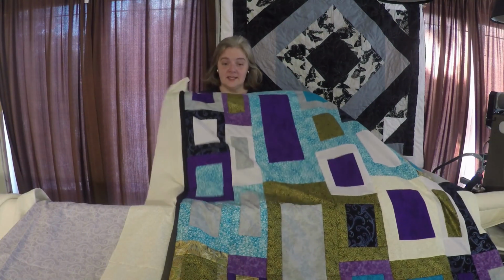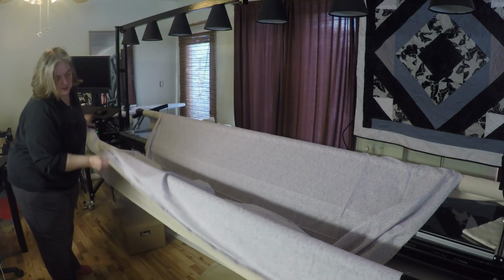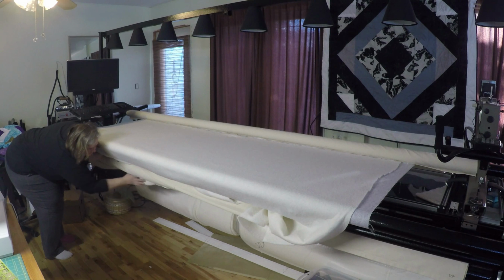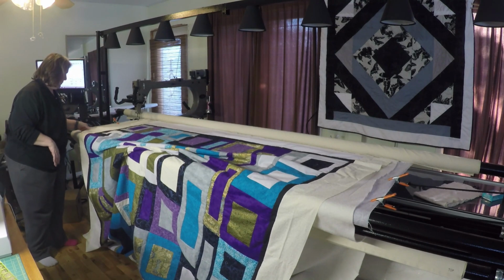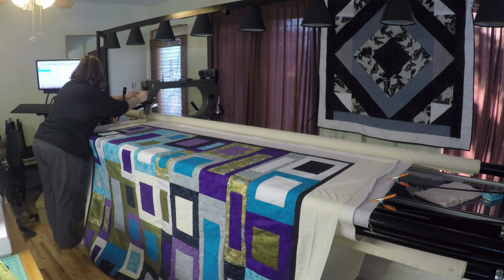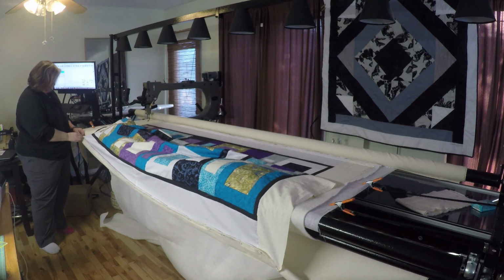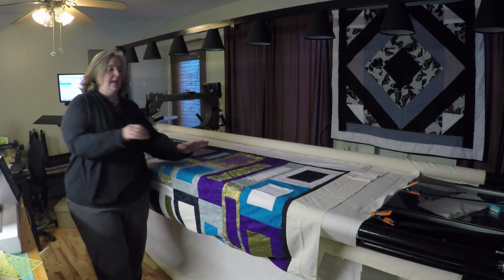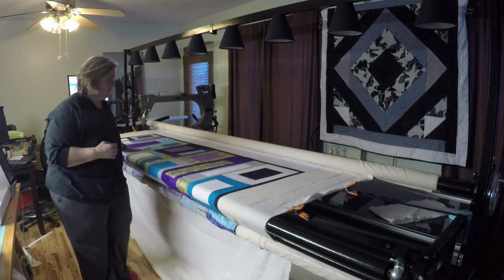Long Arm Wednesday - Loading the long arm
Hi Everyone,  Thanks for viewing this new segment which I will be publishing every week.   This first video will be on how to load a quilt onto my Gammil long arm, who I have named Walt.